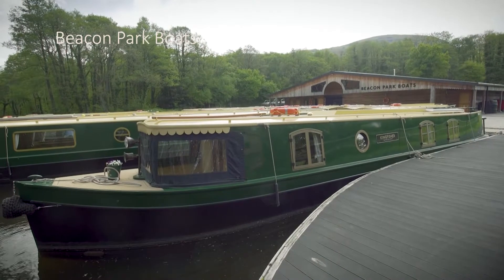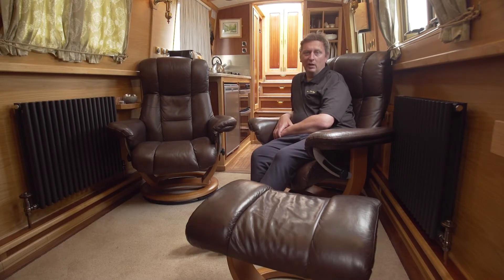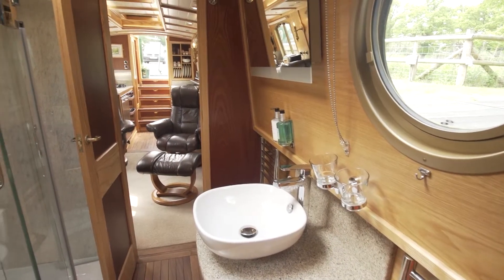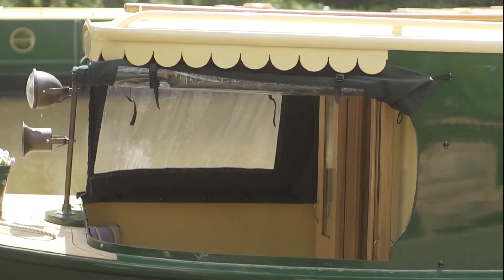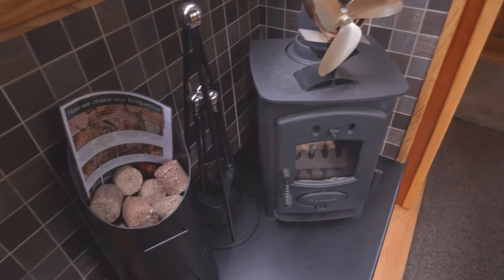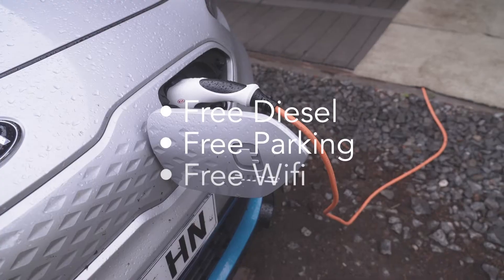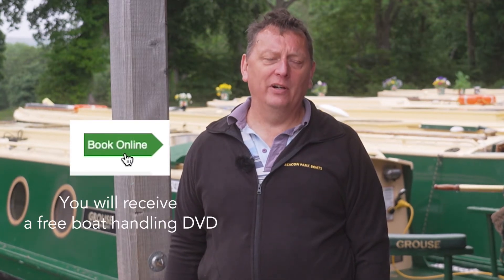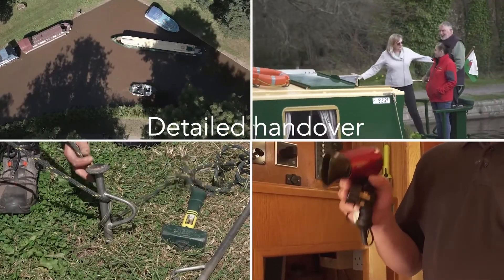Kingfisher Video Tour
Kingfisher is similar to Buzzard but with a few tweaks: a new kitchen layout, two comfy armchairs instead of a sofa, a beautiful walnut floor and a white ceiling inspired by our love of yachts. Features include a log-effect gas stove, mood lighting and surround sound system in the lounge, double glazing and a 5ft by 6ft 6in double bed. There's built-in seating on the rear deck and space to dine on the canopied front deck which has foldaway side curtains that form a conservatory.